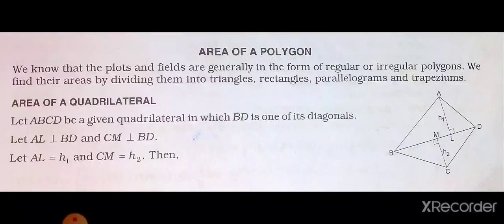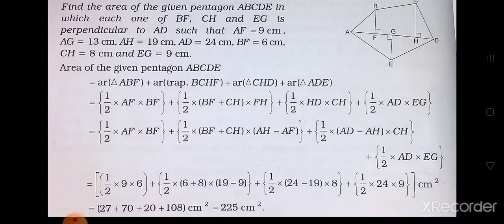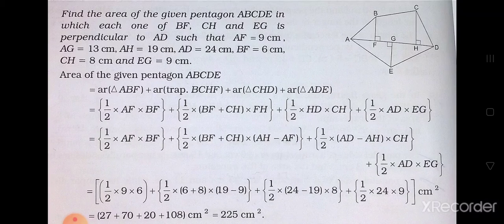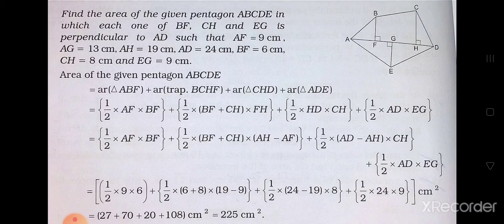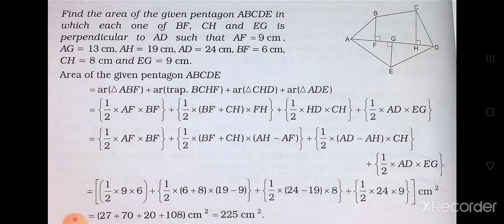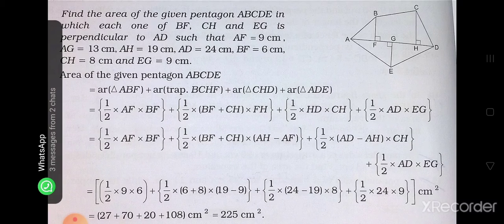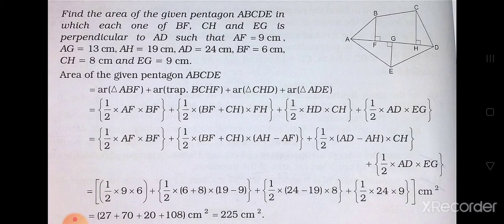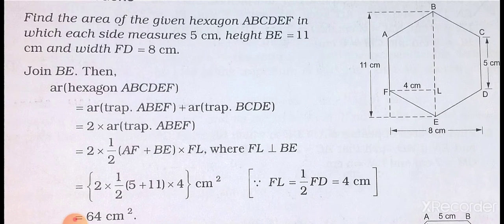Class 8 Chapter 18 Area of a trapezium and a polygon ( part 2) by Subrato Sir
Chapter 18 Area of a trapezium and a polygon